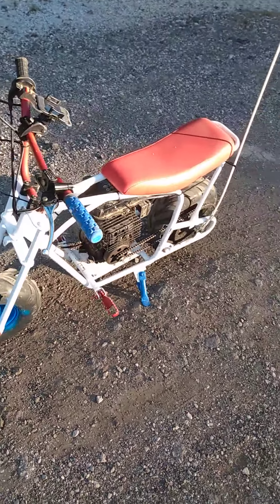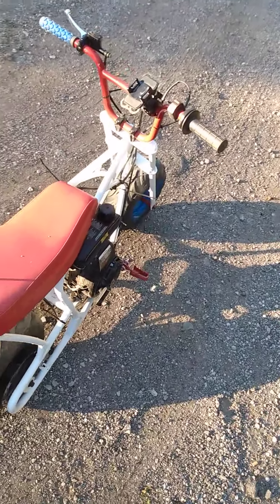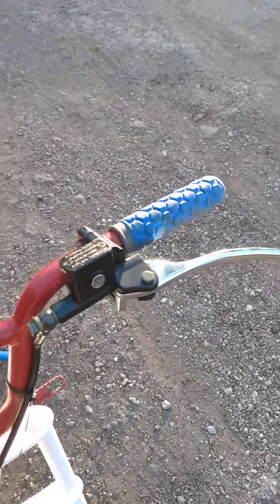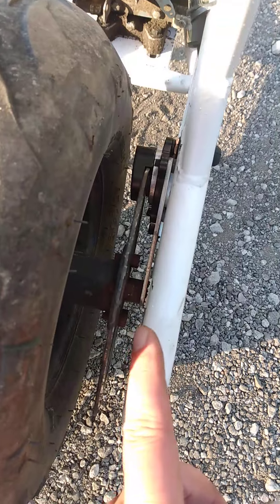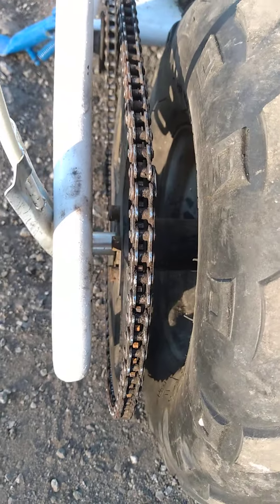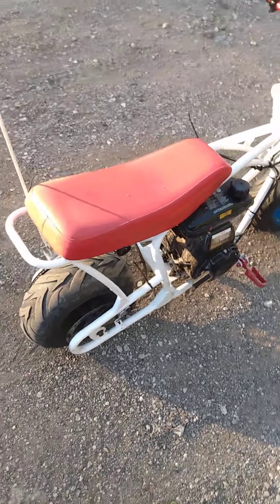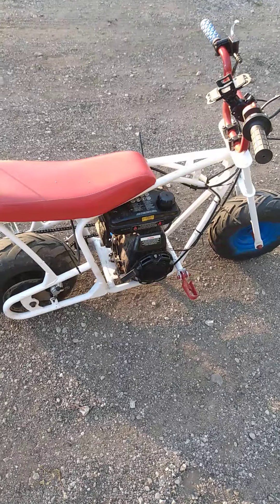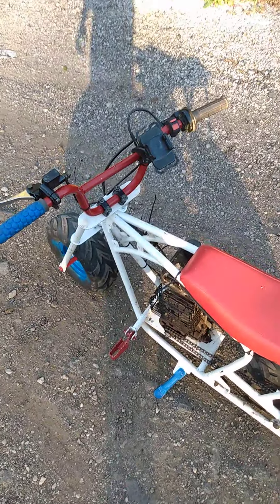monster moto 80 hydraulic brake upgrade